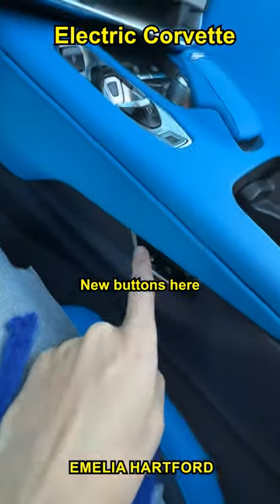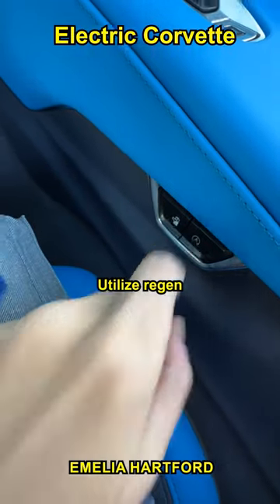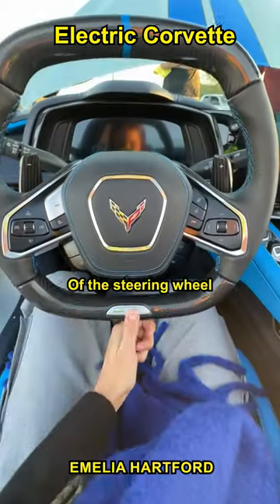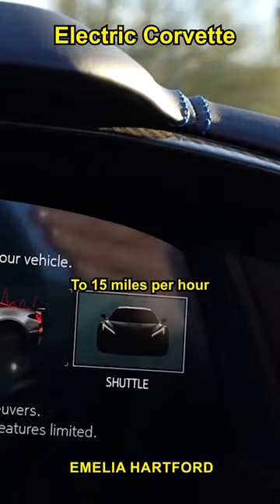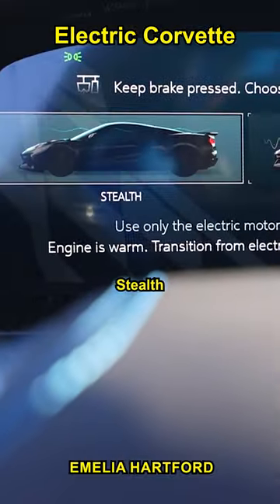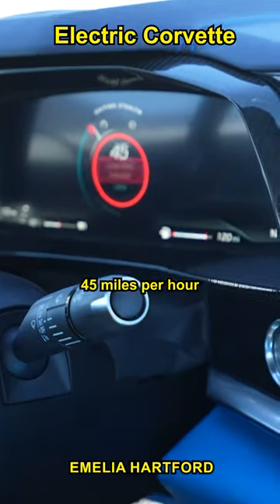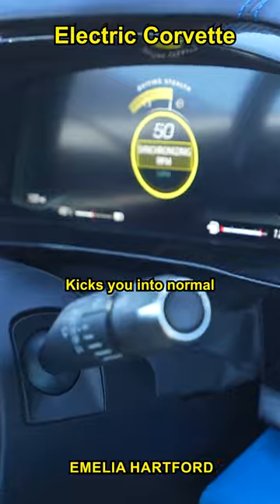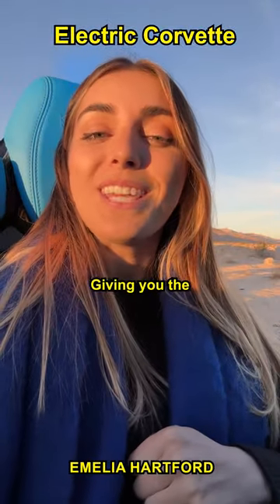World's First Electric Corvette?!?